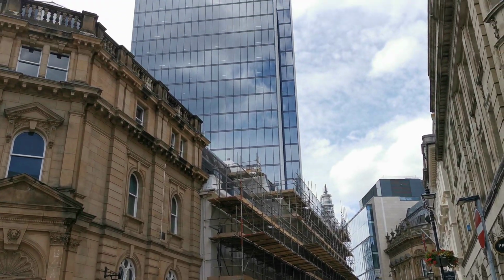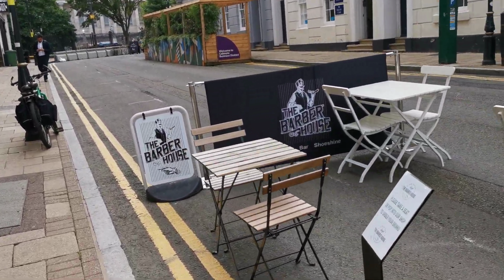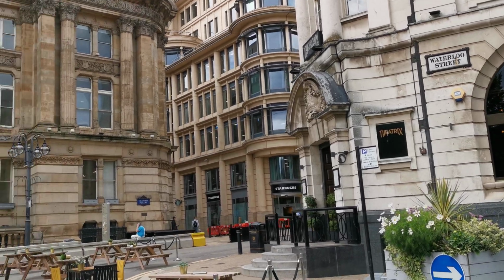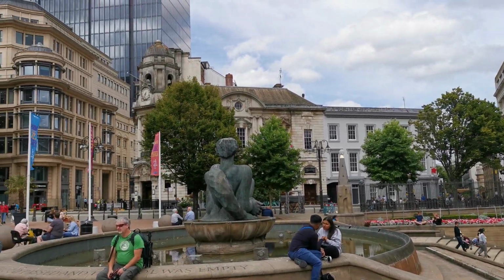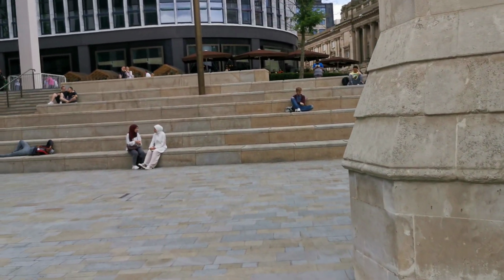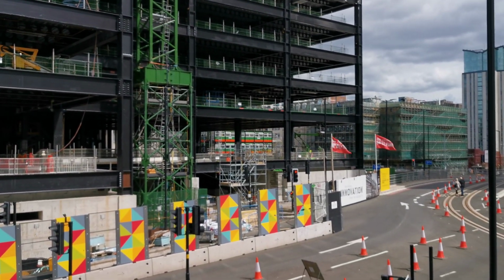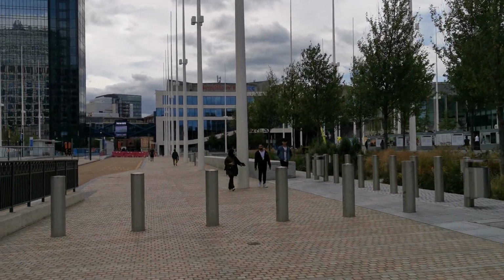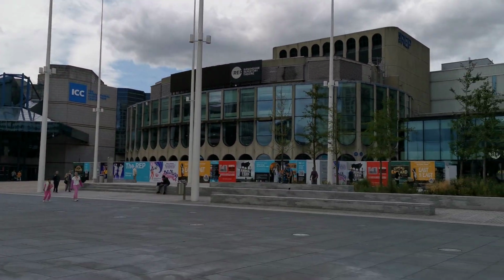2021.07.29 #2 Lovely ramble round Birmingham, UK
Dave Hurr enjoys a lovely ramble round in Birmingham, UK